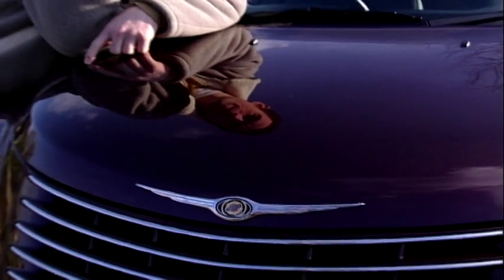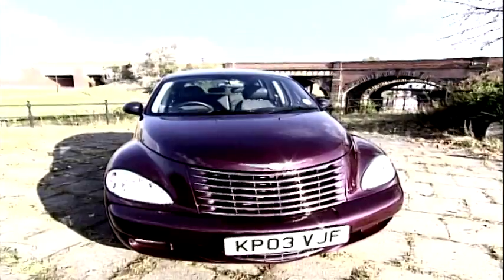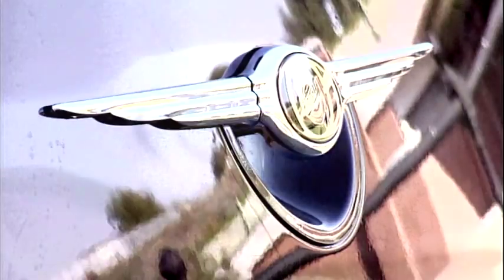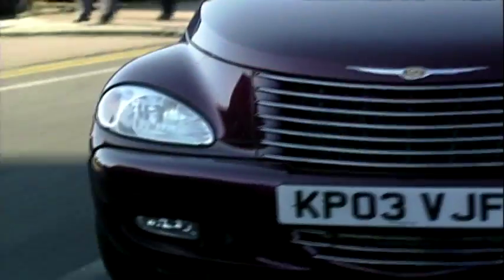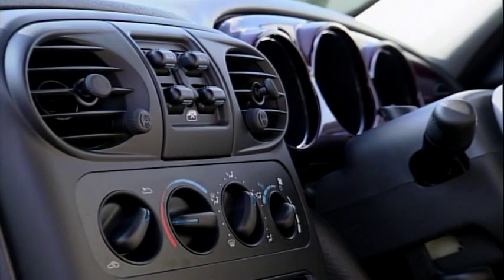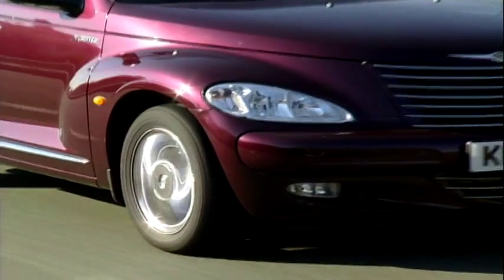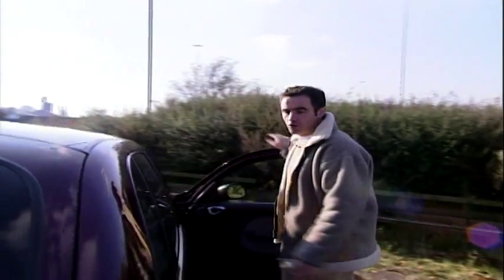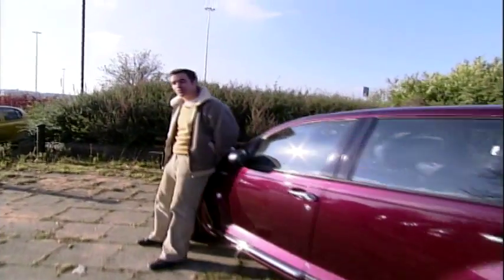Chrysler PT Cruiser - Test Drive & Review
In this clip, Jon Slattery test drives and reviews the Chrysler PT Cruiser, looking at performance, practicality, and style. This vehicle is available with either a 2 litre, or a 2.2 litre engine, and is capable of achieving 0-60 in under 10 seconds, and reaching speeds of 116 MPH.